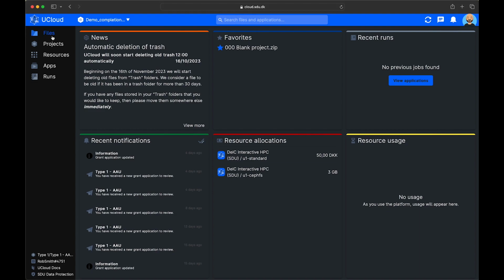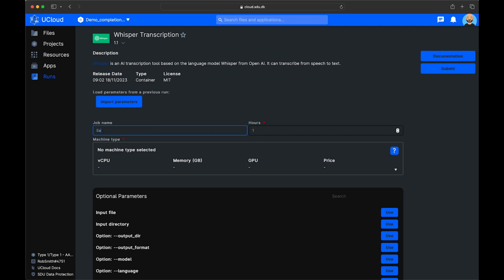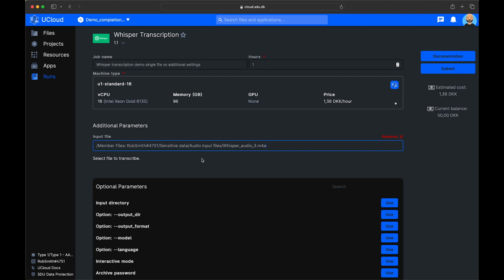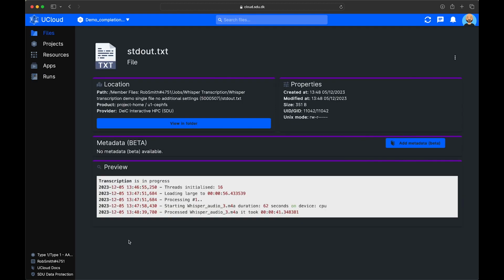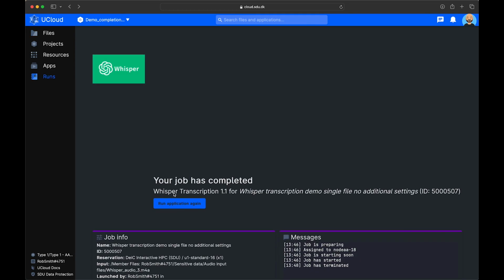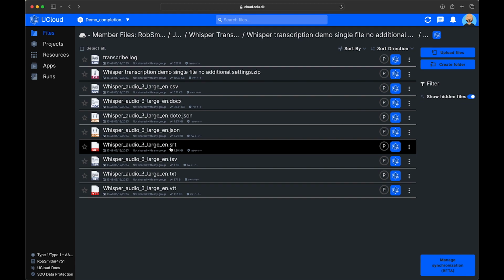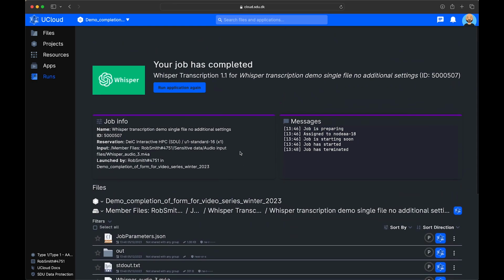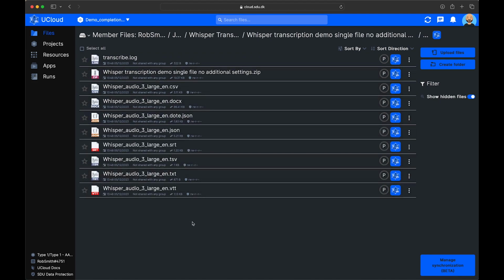Whisper Transcription Demo - Example 1.